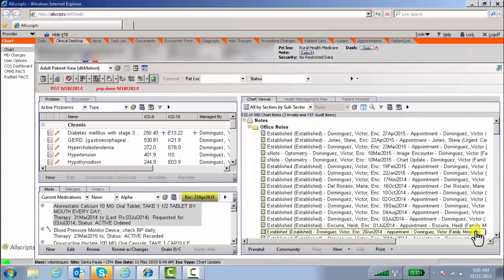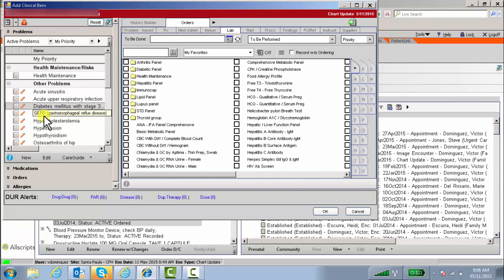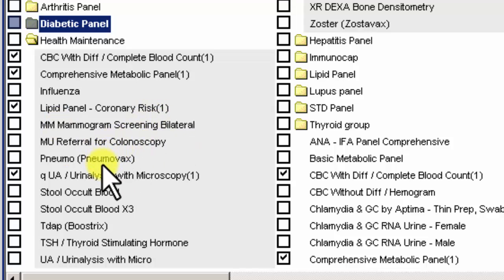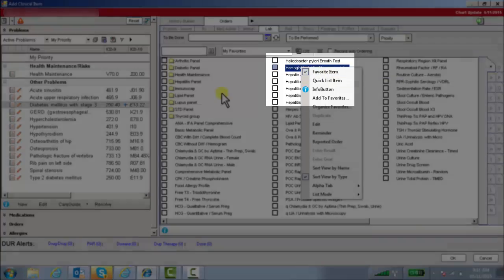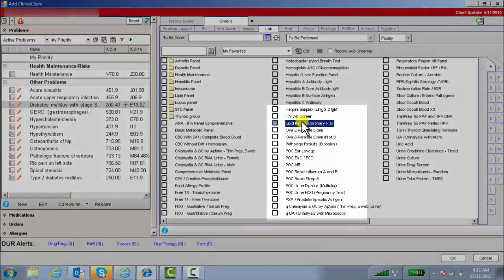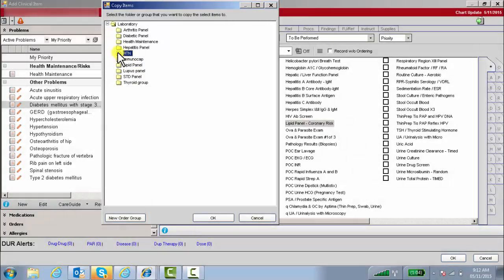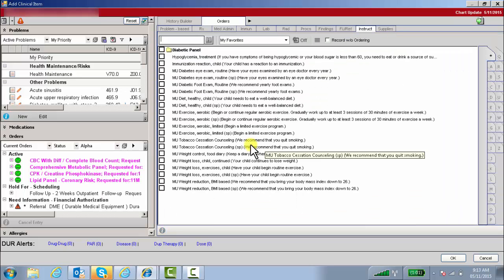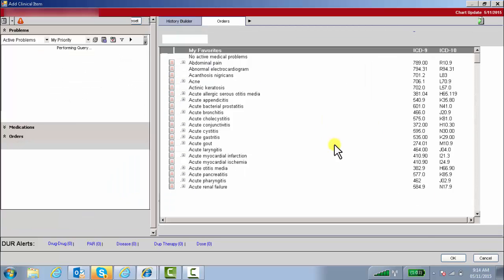How to Create Order Groups in Allscripts EHR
Watch and learn what are order groups and how do you create them in Allscripts Enterprise EHR.